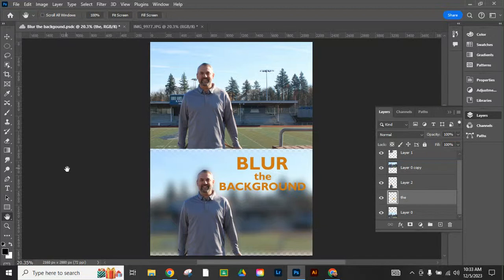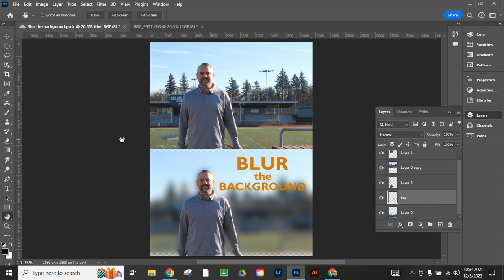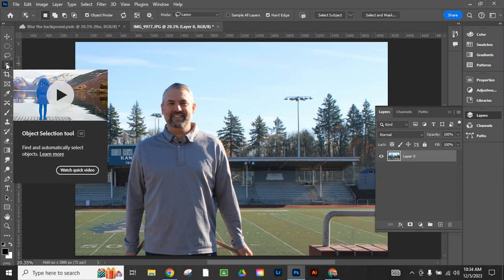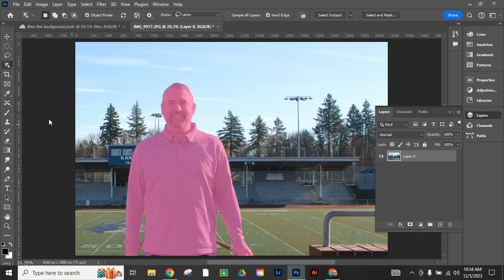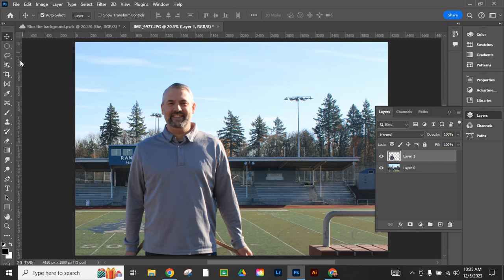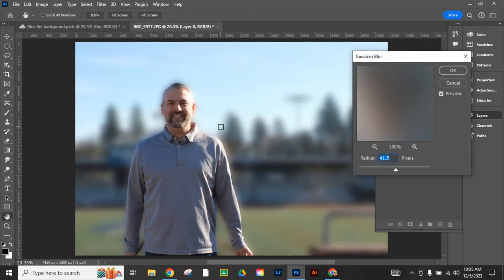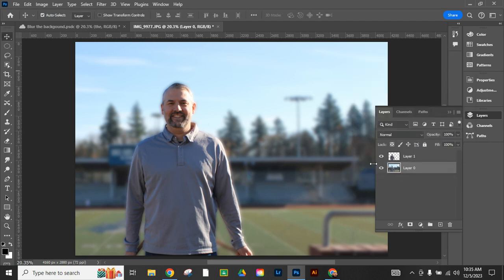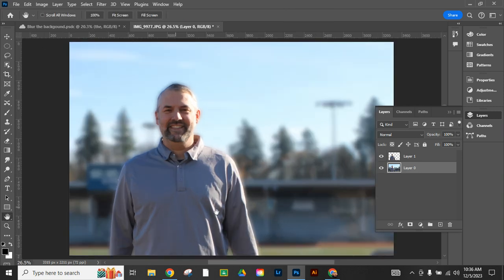Blur the Background of a Photo with Photoshop